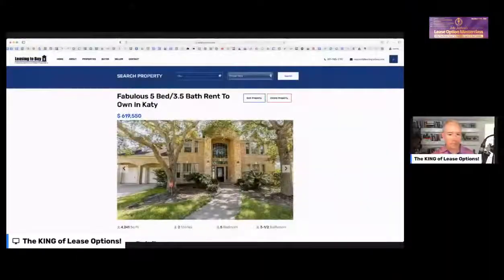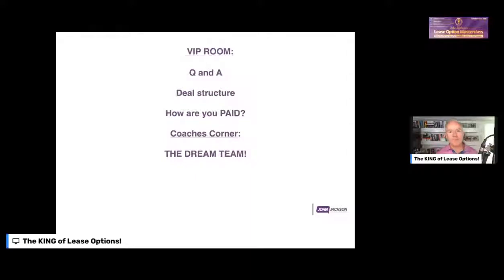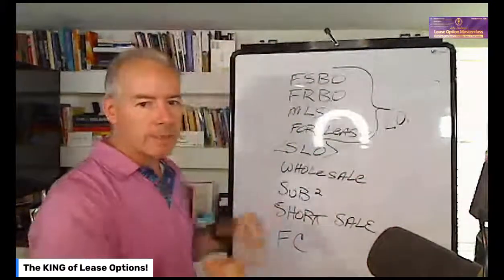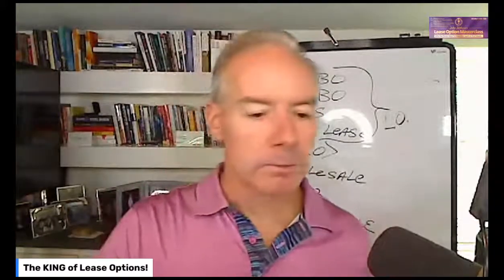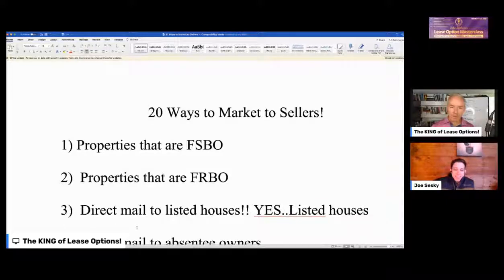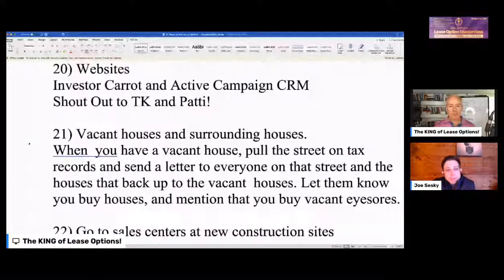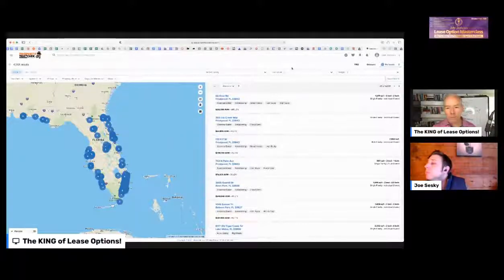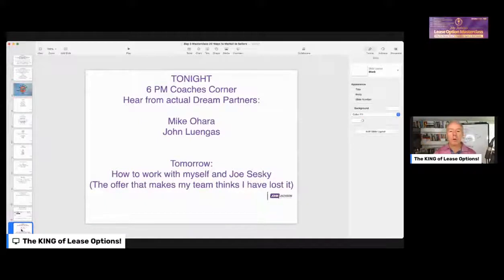5 Day Lease Option Masterclass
Spend 5 Days with the King of Lease Options learning how to invest in real estate using NO money, NO credit, and NO competition!